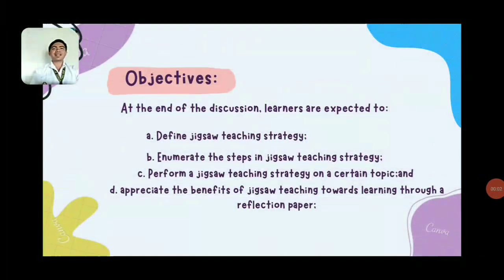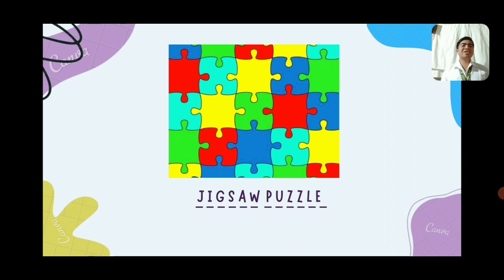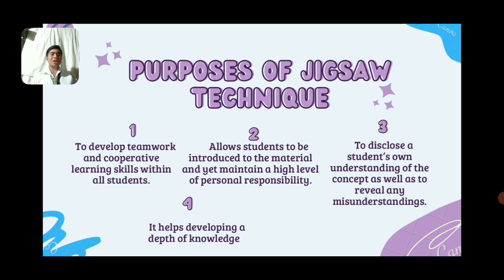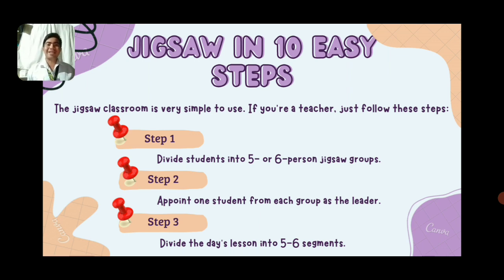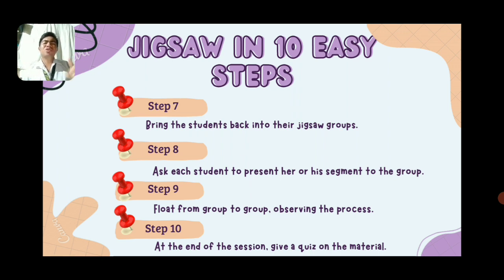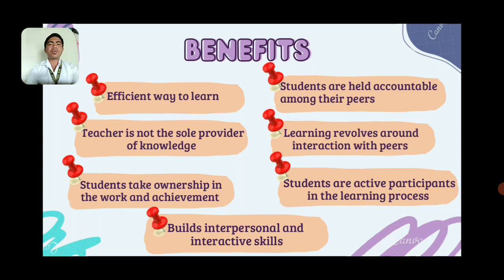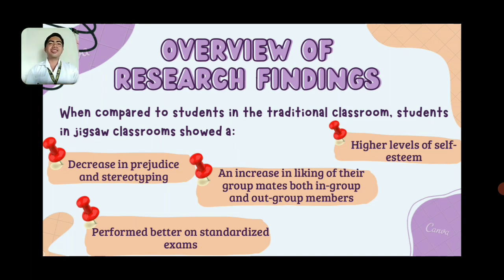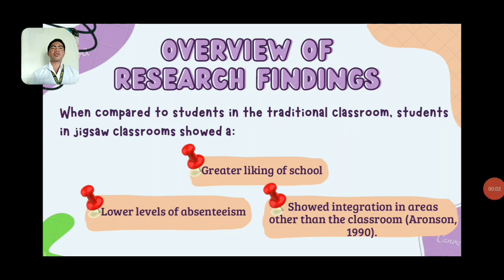Jigsaw Teaching Strategy